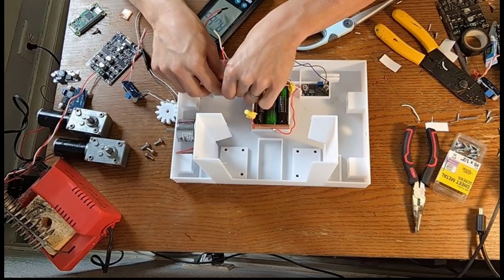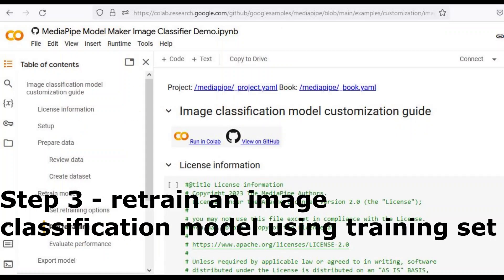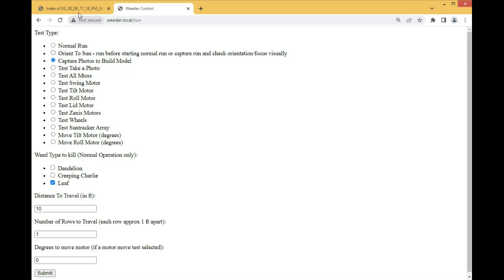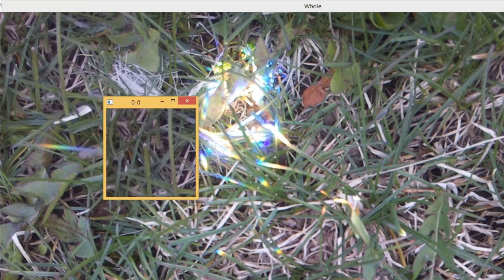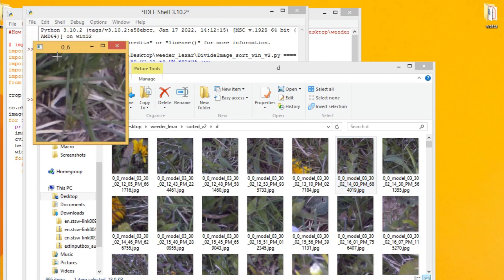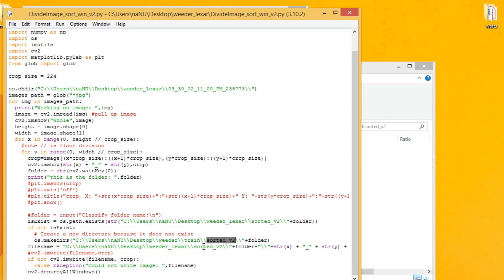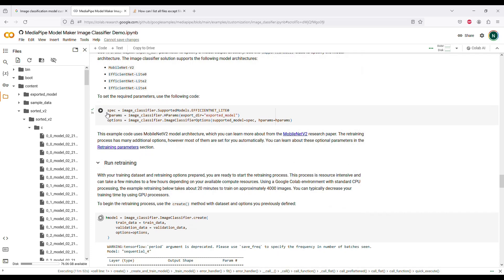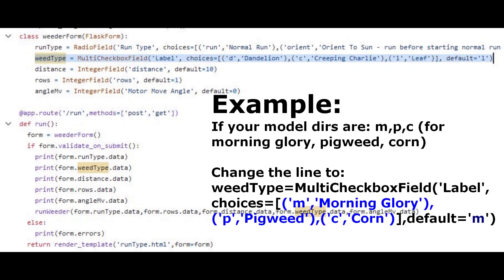DIY AI Solar Weeder - Part 6 Custom Image Classifier (new tflite model for Raspberry Pi)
This is a video series that builds, wires, tests and operates version 2 of an AI powered solar weeder. All files can be found at:

This video shows how to retrain an image classification model for use on a Raspberry PI. There are 3 steps:
1. Obtain photos - these must be as similar to what you'll classify as possible.  We take photos with the robot and divide them into 224x224 size
2. Classify Photos - this is done by hand, but we automate it as much as possible so we can get a few hundred examples of each image class in a few hours
3. Retrain an existing model using Google Media Pipe Model Maker and then quantize it so we get a model_int8.tflite model that will run quickly on Raspberry Pi.

My goal is cleaner, cheaper food for everyone.  Small AI powered robots like this one can remove weeds without use of chemicals and save farmers the time associated with weeding. My goal with this series is to show how to build and operate this robot so that anyone can pick it up and use it or improve on it, eventually reaching the goal of an improved robot that delivers cleaner, cheaper food for all.

This robot is controlled via a web interface. I'll show how to add to the image classification model to address weeds in your yard and I hope you'll share your training sets so that the model can continually improve and address more and more common weeds.